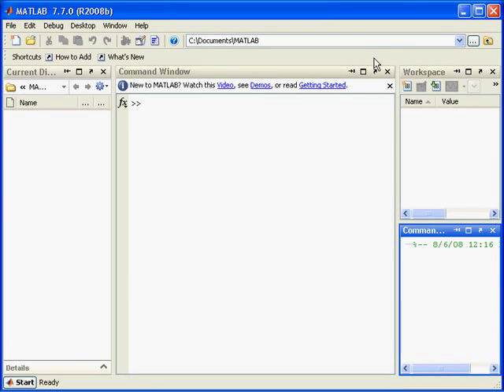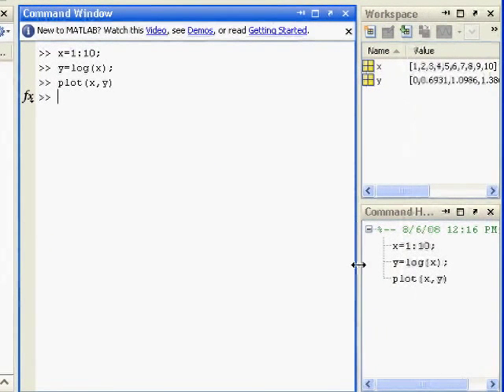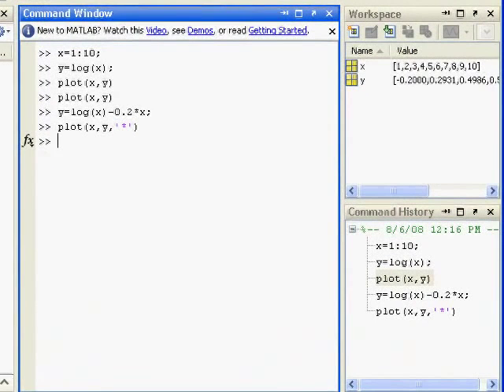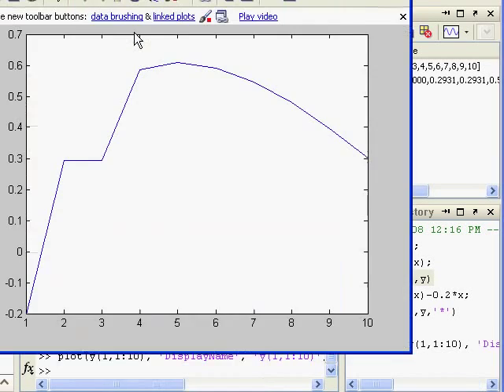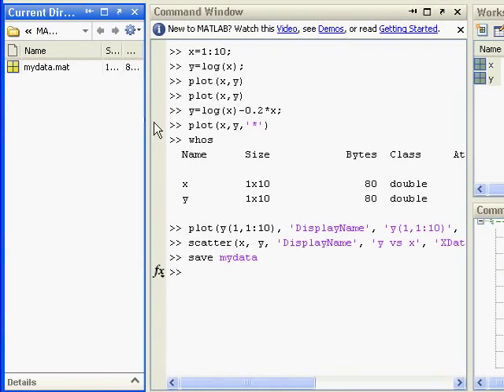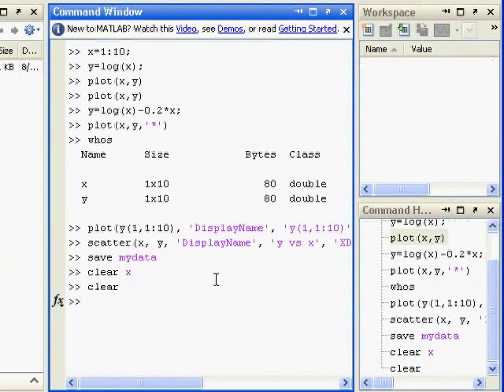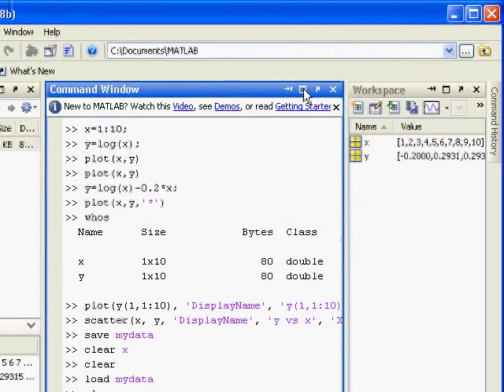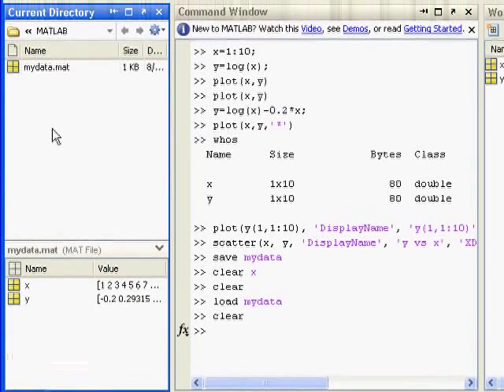MATLAB Tutorial 02 Working in The Development Environment